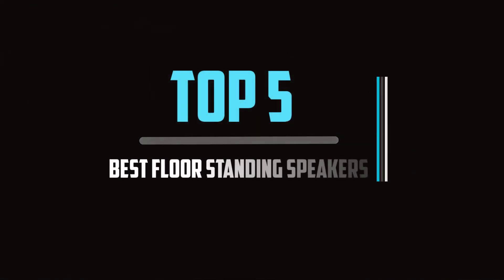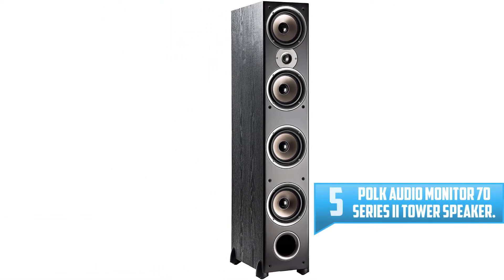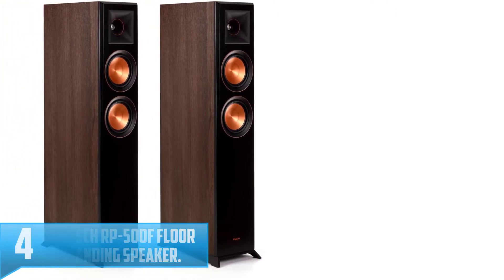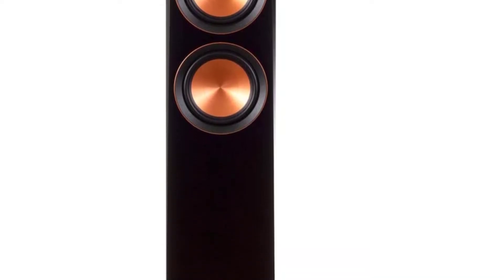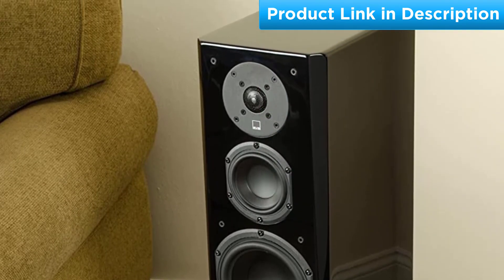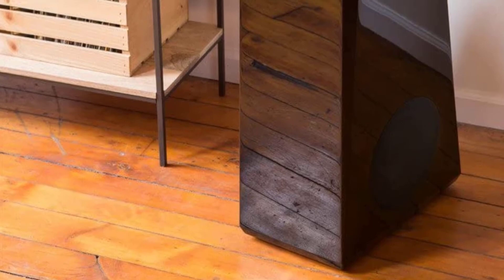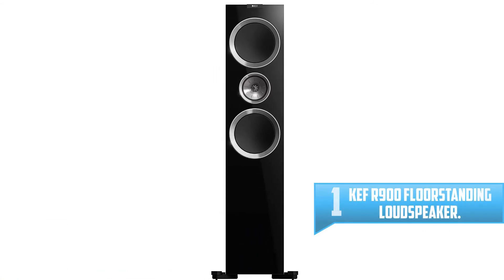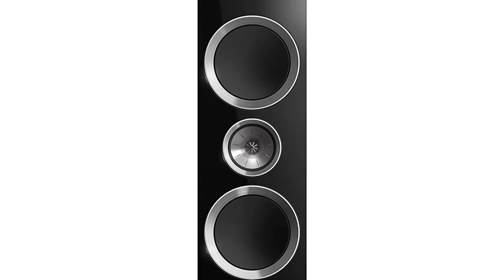Top 5 Best Floor Standing Speakers in 2021 Reviews [ Buying Guide ]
Are you searching for the Top 5 Best Floor Standing Speakers in 2021? So now you are in the right place for getting valuable info on the Top 5 Best Floor Standing Speakers in 2021.

▶️ 5. Polk Audio Monitor 70 Series II Tower Speaker.

▶️ 4. Klipsch RP-500F Floor Standing Speaker.

▶️ 3. Best Design – SVS Prime Tower (Piano Gloss Pair).

▶️ 2. SVS Ultra Tower Speaker (Single) - Piano Gloss Black

▶️ 1. KEF R900 Floorstanding Loudspeaker.

➥ Prime Discounted Monthly Offering
➥ Try Twitch Prime
➥ Amazon Music Unlimited
➥ Try Amazon Home Services
➥ Kindle Unlimited Membership Plans
➥ Create an Amazon Wedding Registry
➥ Try Audible and Get Two Free Audiobooks